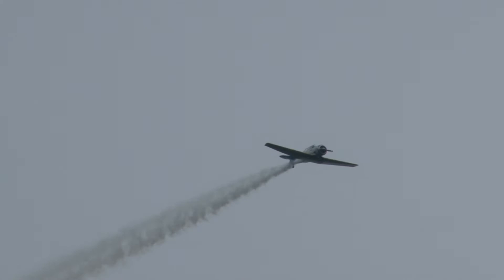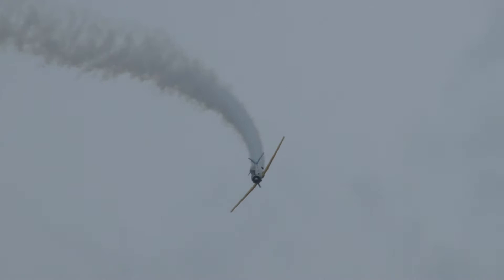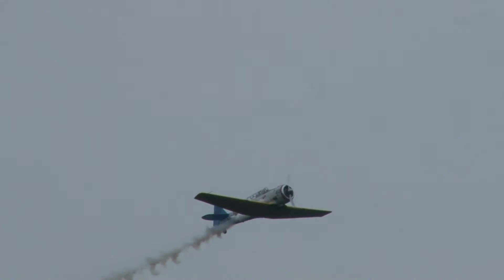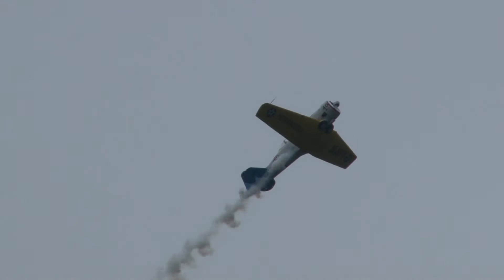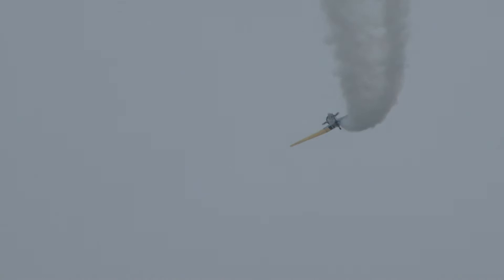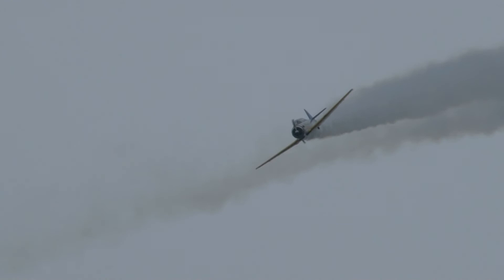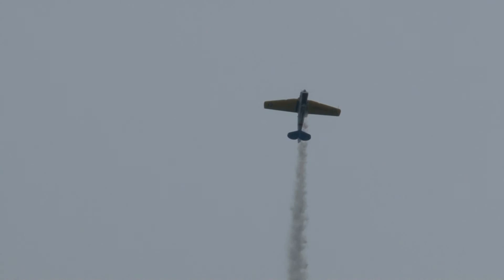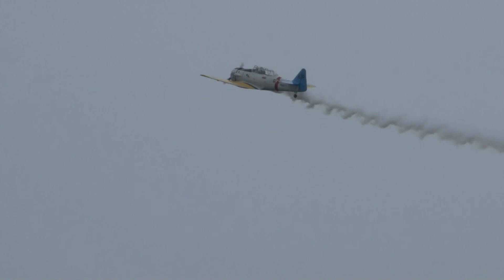2013 Greenwood Lake Airshow - Kevin Russo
Kevin Russo
2013 Greenwood Lake Airshow

Kevin Russo takes the stage over the Greenwood Lake Airport and flies an aerobatic performance with his SNJ Texan during the Sunday show.  Again, he had to depart the area as he was unable to takeoff and land at the Greenwood Lake Airport.  Unlike on previous days, there was no T-6 Texan flight prior to Kevin's routine.

I apologize for the very short black or white blips that may or may not appear in the video, as they are caused by dropped frames.